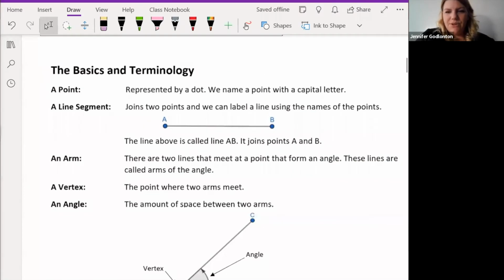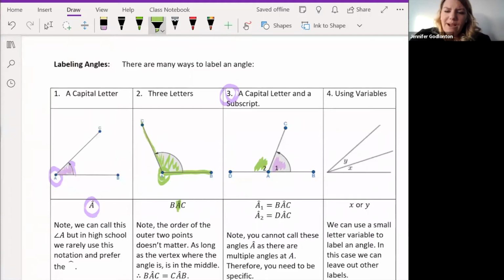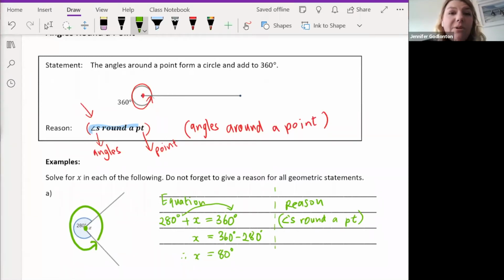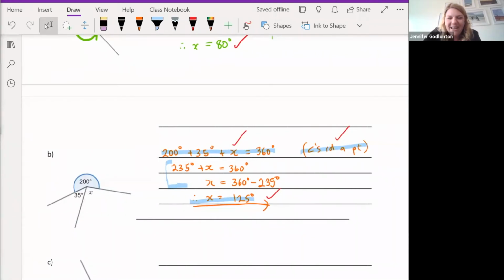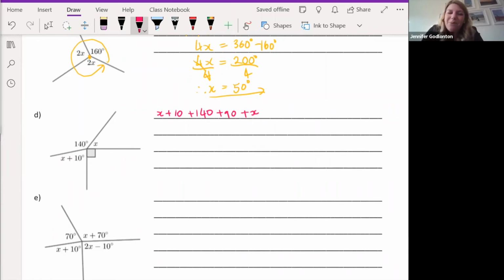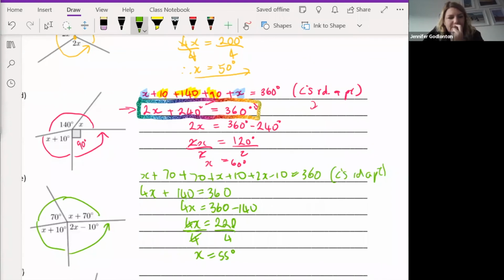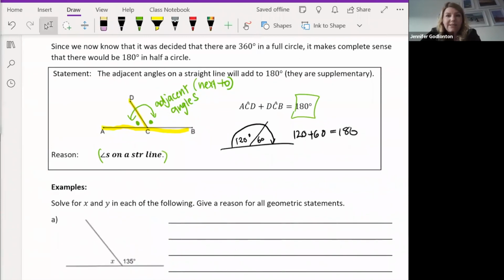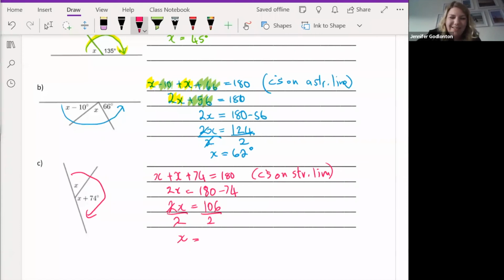Grade 9 - Straight Lines & Triangles Foundation (terminology, angles round point & on straight line)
Grade 9 | straight line | triangles | terminology | angles | point | segment | vertex | acute | obtuse | geometric |